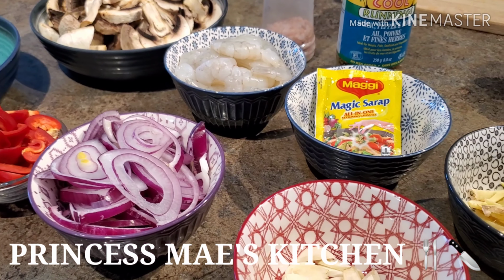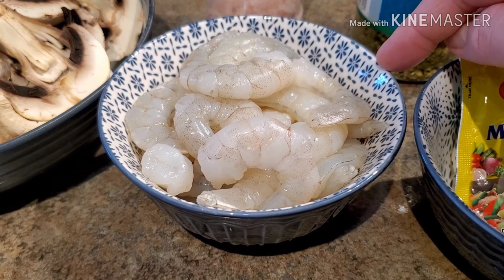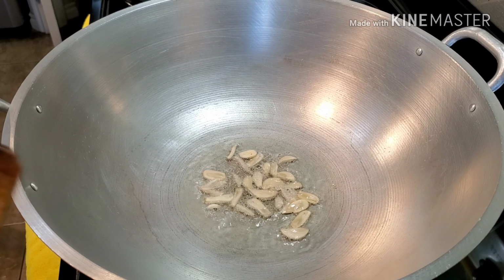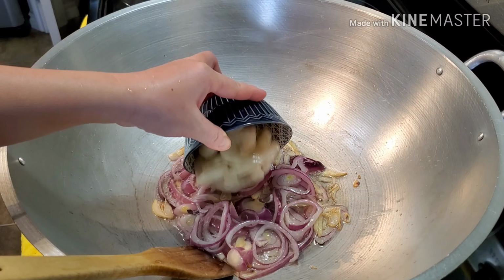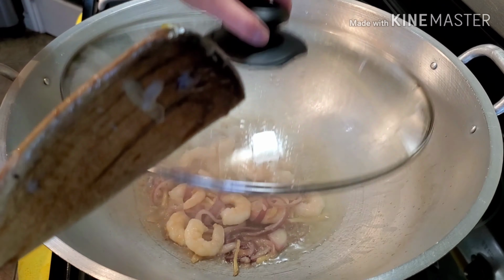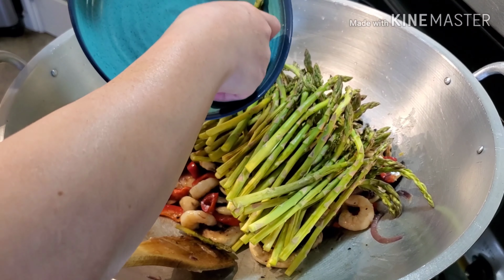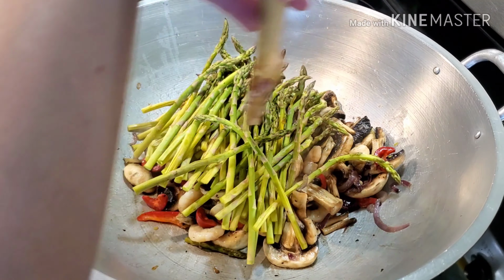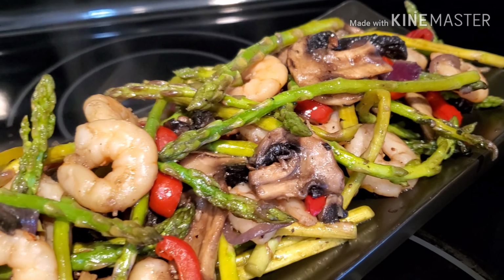SEASON 2: ASPARAGUS AND MUSHROOMS - STIR FRY / SIMPLENG ULAM PERO MASARAP.